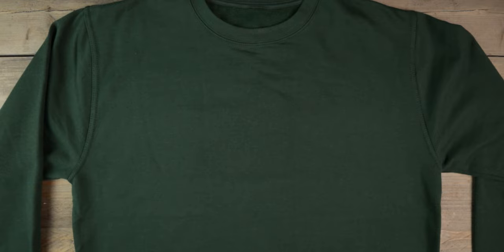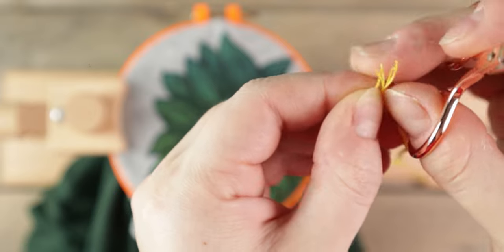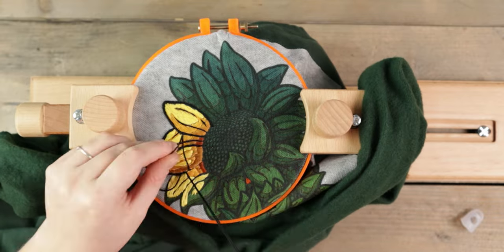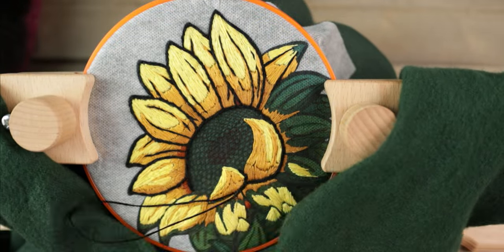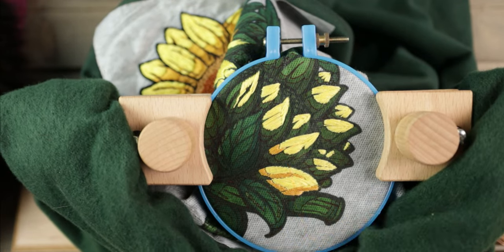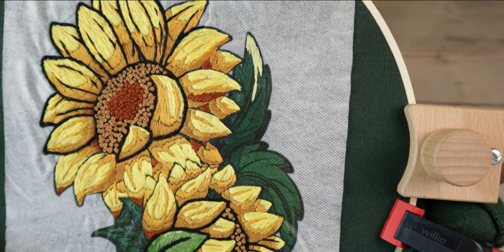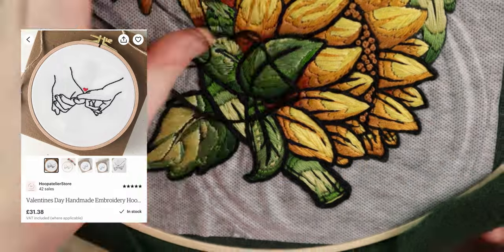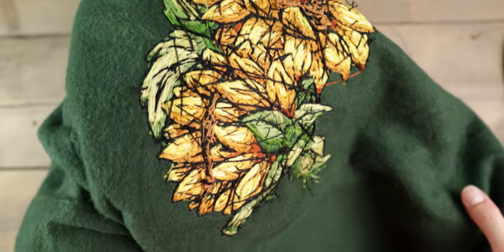Custom Embroidered Sweatshirt: Sunflower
Custom Embroidered Sweatshirt? Hell yeah!

This one took so long, I'll never stop talking about it! It was worth every second though. I'm stocked on how it turned out! Definitely my most ambitious project to date.
Hope you enjoy watching me make this beauty!

A few things to say:
You can pretty much embroider whatever design your heart desires.
Print it on the fabric stabiliser first. If you don't have one, you can get away with using thick paper, wet it and rip it out after you're done.
Printable fabric stabiliser is a tricky one to work with as it bleeds the printer ink after you wash it off incorrectly. I was able to avoid it this time, but just be careful. The best thing to do is to stick your finished work into a washing machine and wash it on the most delicate wash you have.
The less thread strands you use, the longer it'll take to finish, but it will definitely look a lot more solid than if you were to use all 6 strands of floss.
And be patient. It'll take some time.
Embroidery craft is not for everyone, but give it a try! Who knows, right?

I love it cause it gives me an opportunity to create something with my hands. I've always enjoyed that kinda thing.

Maybe you'll even get inspired to hand embroider something fun on one of your old jumpers? IDK, you should!
I'm new to YT, so do let me know what you liked about this video and what you didn't so that I do better next time?

Fabric Stabiliser
Embroidery Needles